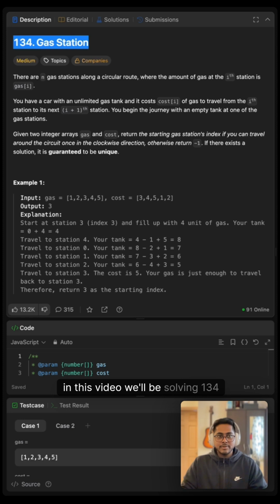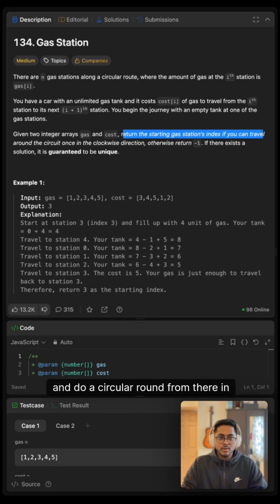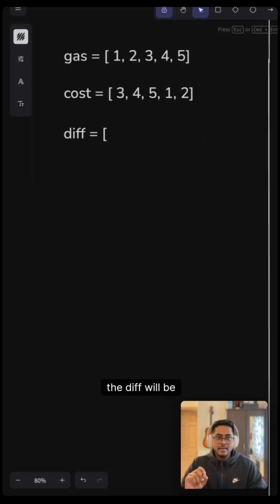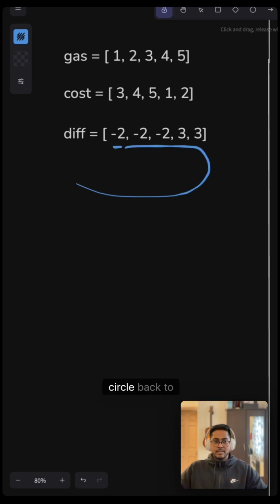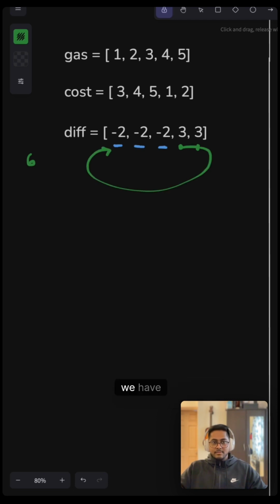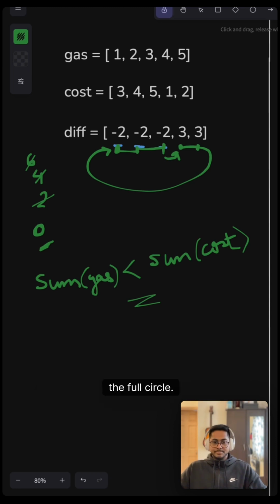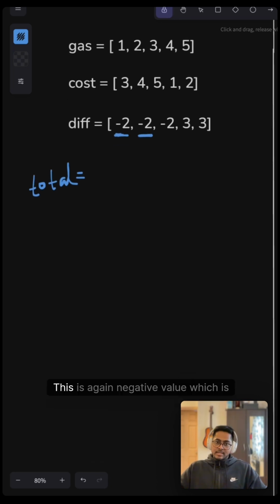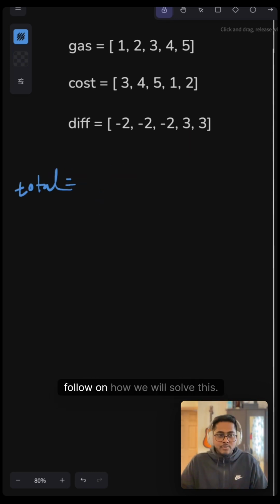[Part 1] Gas Station - Leetcode 134 - Javascript (Quick)